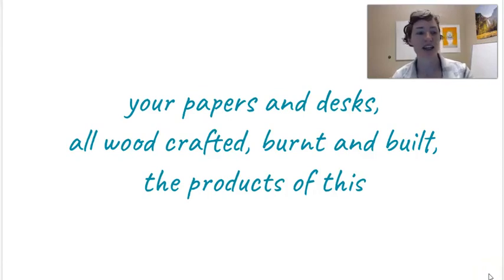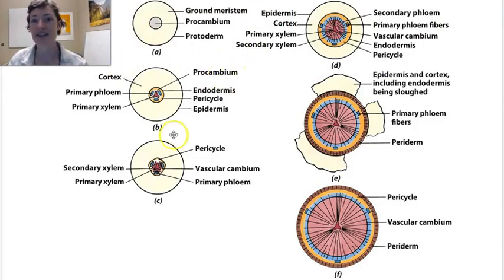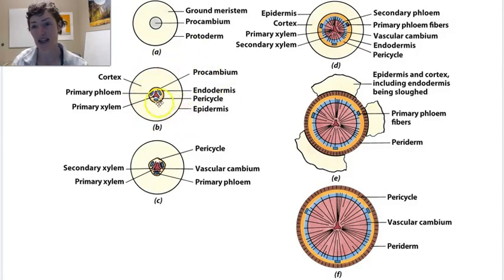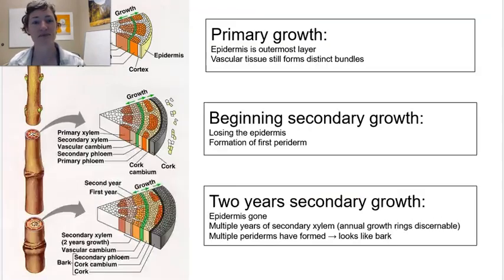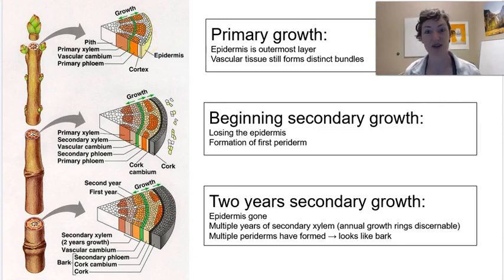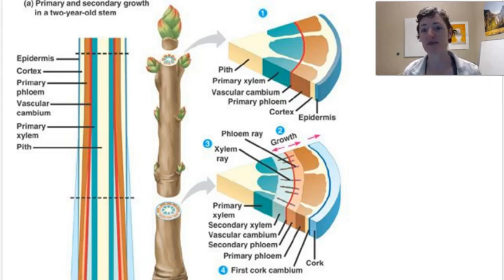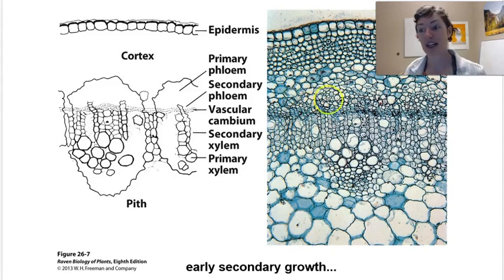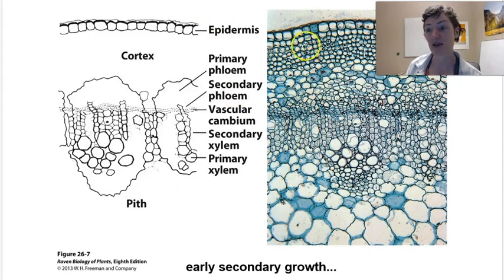Secondary Growth, Part 1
This video was made for my general botany class and the images are borrowed from the internet (not my own). It is the 1st of 3 in this series.